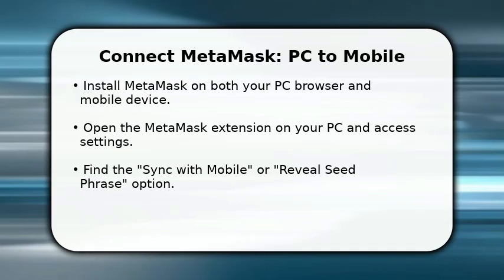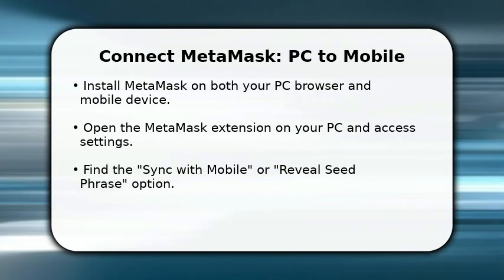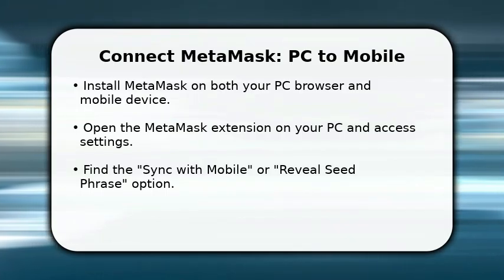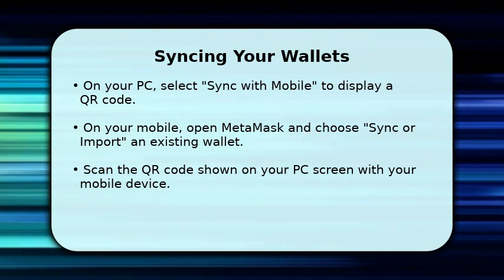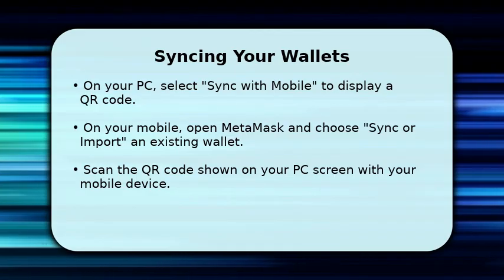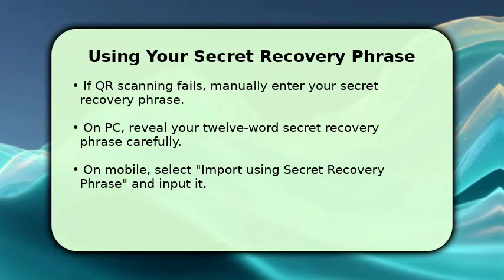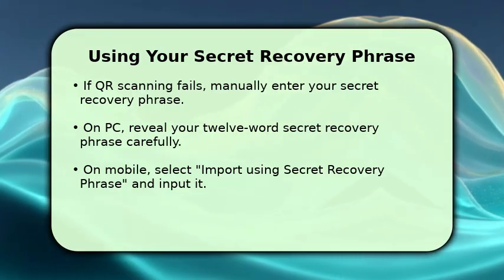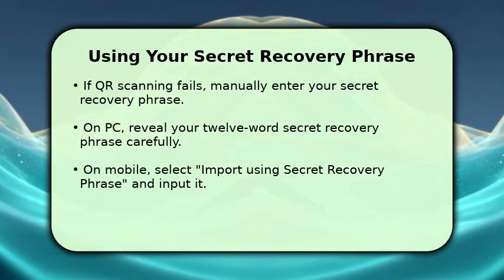How To Connect MetaMask PC To Mobile - Step By Step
In this video, we will guide you through the step-by-step process of connecting your MetaMask account on your PC to your mobile device. This tutorial is perfect for those who want to access their cryptocurrency wallets and manage their digital assets across multiple devices. We'll cover everything from setting up MetaMask on both your PC and mobile to syncing them together, so you can easily switch between devices.

MetaMask connection, PC to mobile, cryptocurrency wallet, digital asset management, MetaMask setup, sync MetaMask, cross-device access, MetaMask tutorial, wallet connectivity